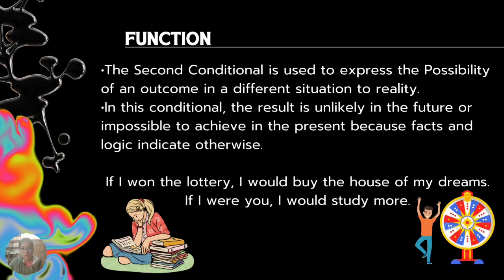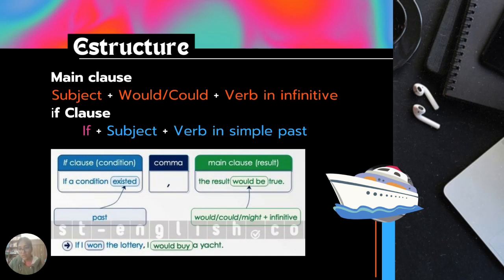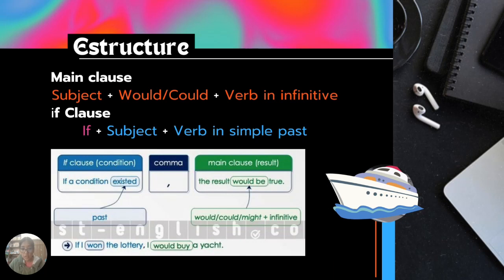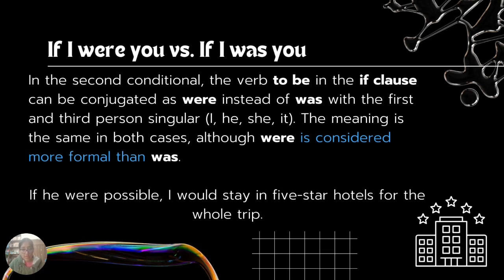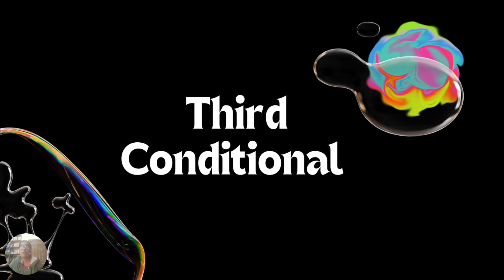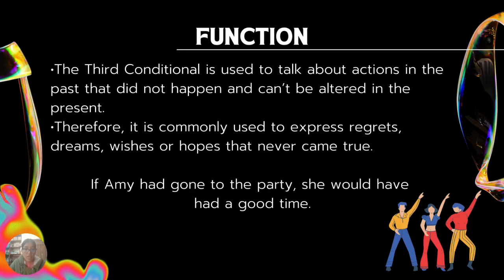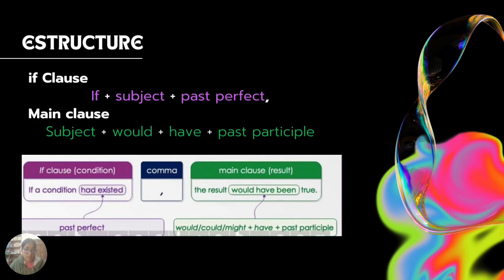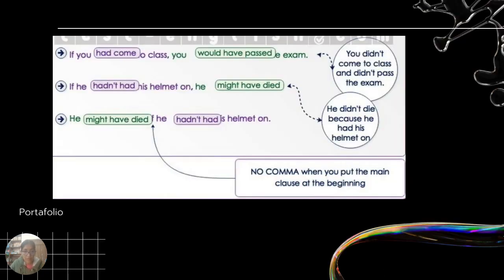The Second and Third Conditional